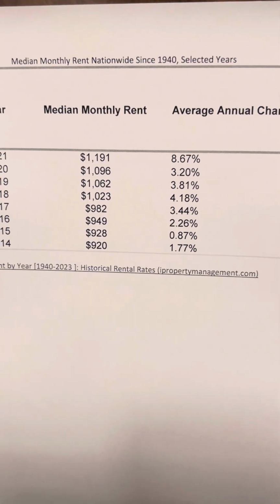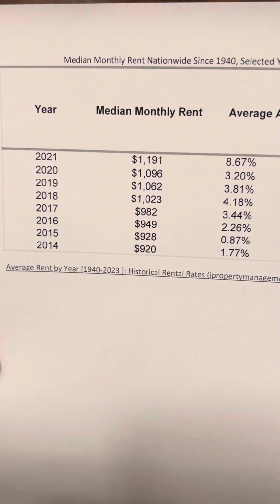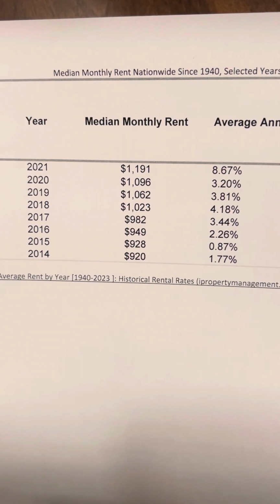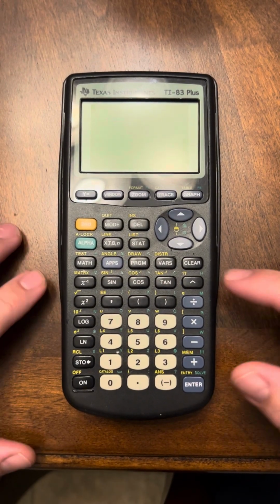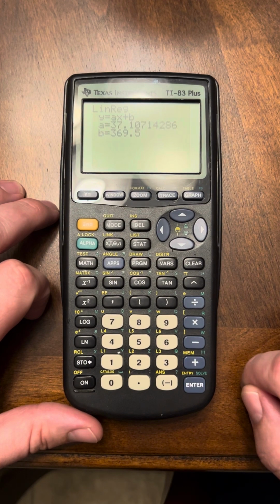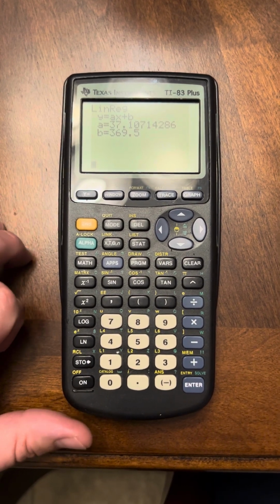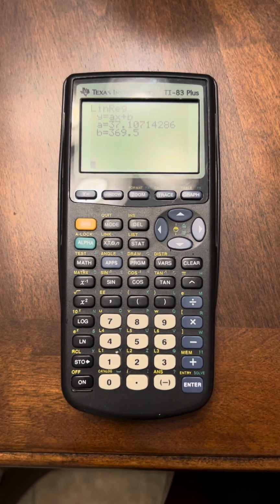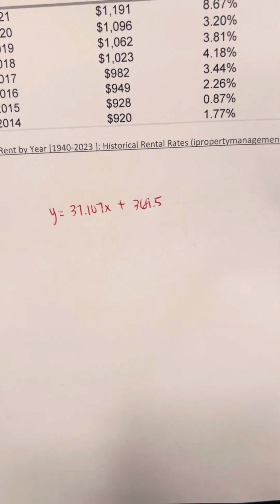Calculate the line of best fit (linear regression) on your calculator!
This video explains how to create and utilize lists of data to calculate a line of best fit through that data using real-world values!

Median monthly rent data was pulled from ipropertymanagement.com